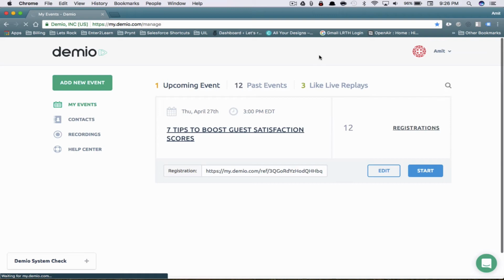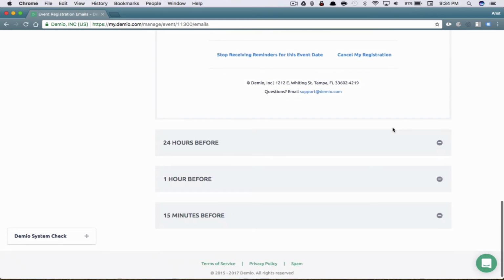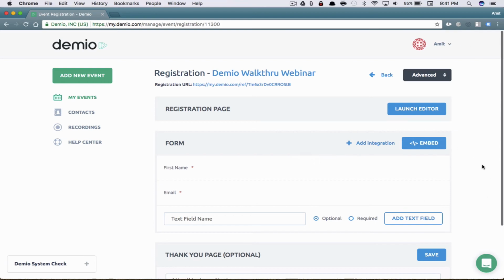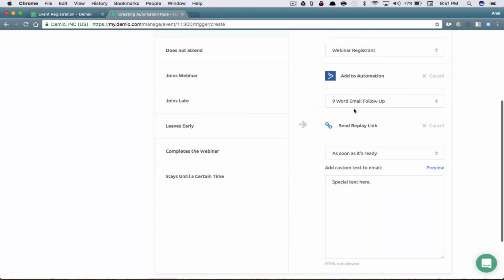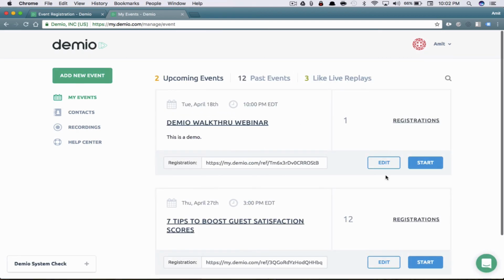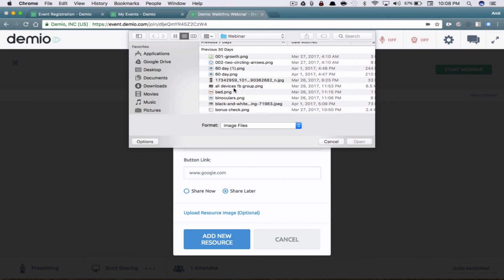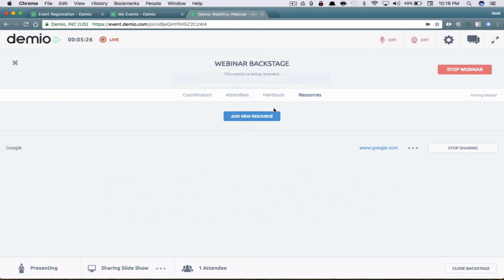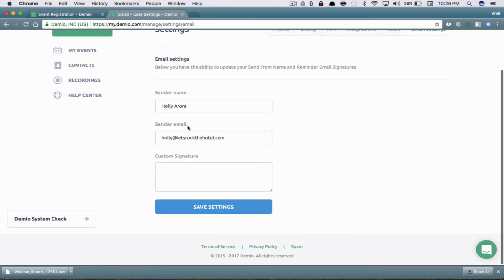How to run webinars on Demio - Walk through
In this Demo I will cover Demio webinar platform and show you how to setup your 1st webinar using Demio. If you'd like to signup for demio you may do so by clicking the